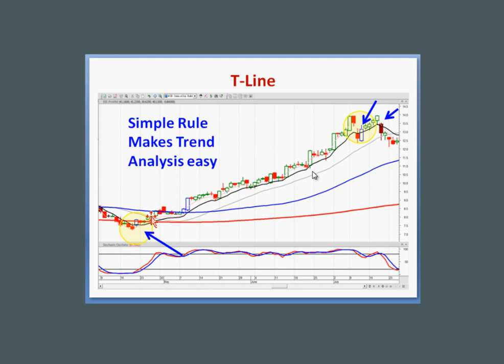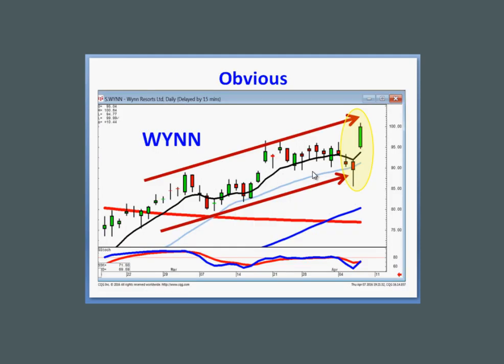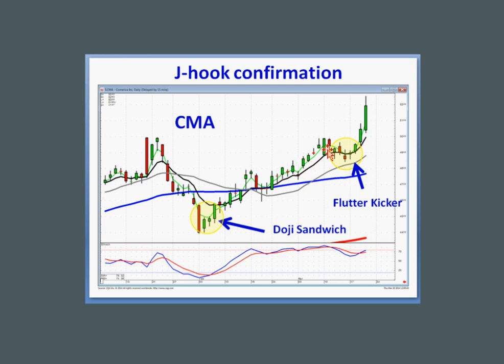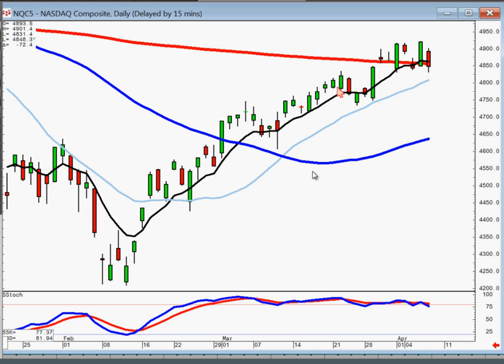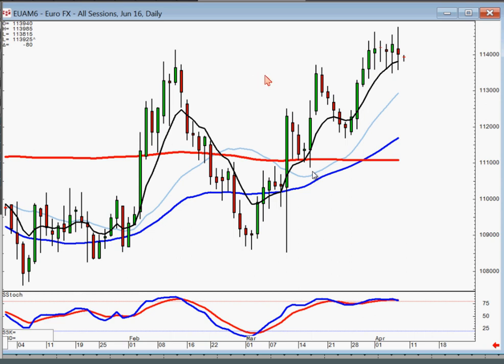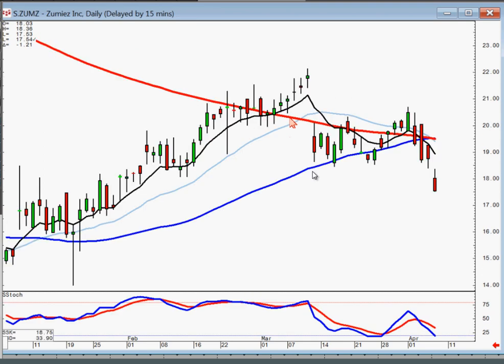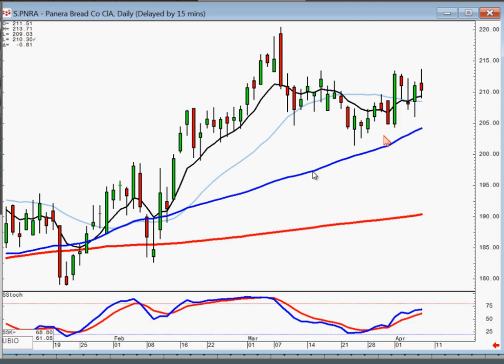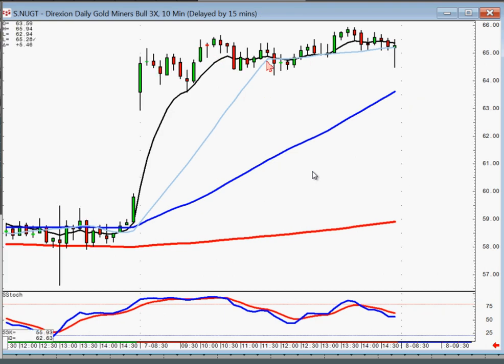Public Stock Chat April 7th, 2016 with Stephen Bigalow